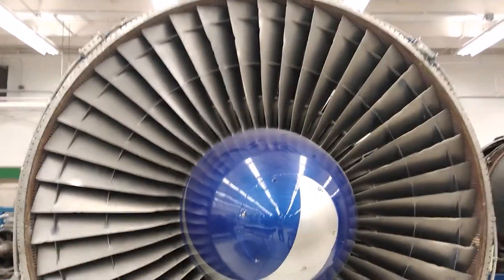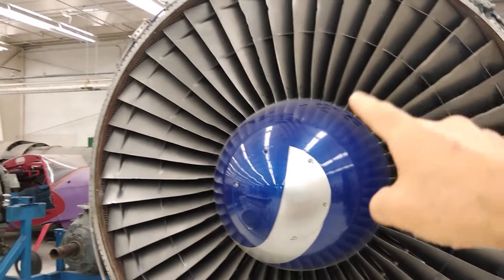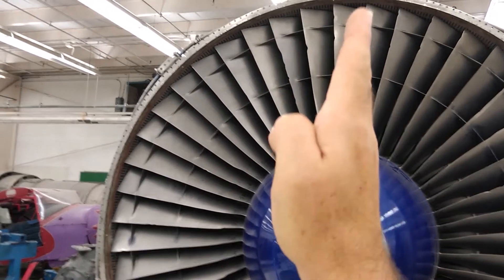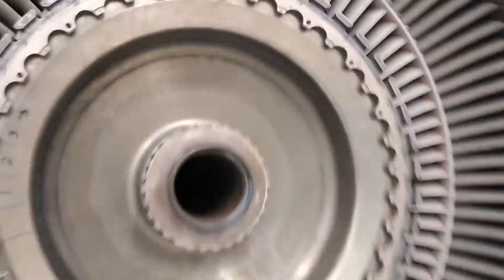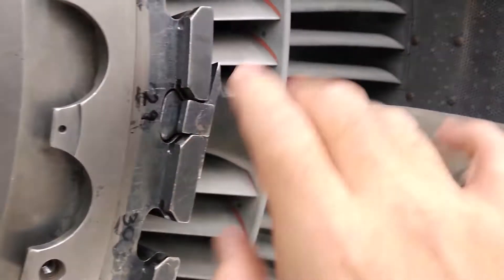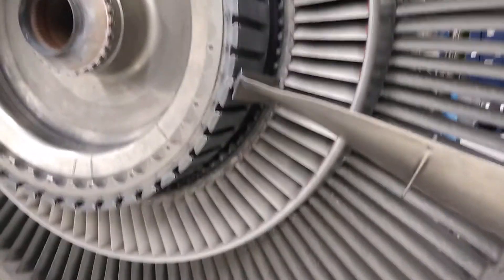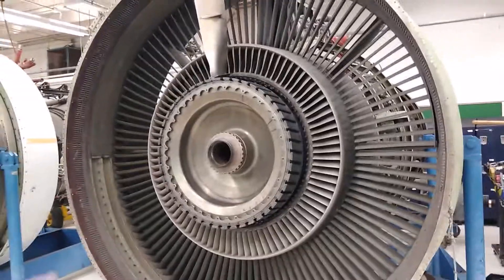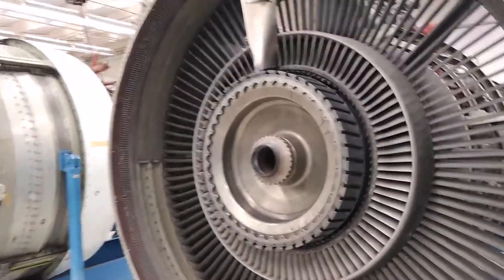WINDMILLING FAN BLADE NOISE - EXPLAINED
That horrible, metallic clatter jet engines make on the ground is normal and I show you why that is in this video.